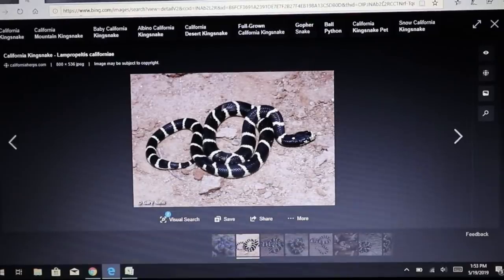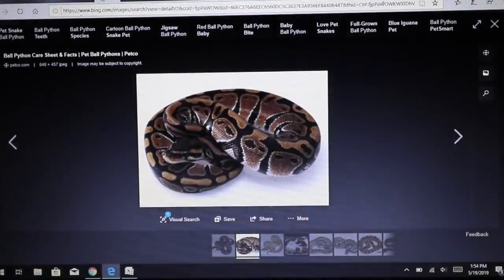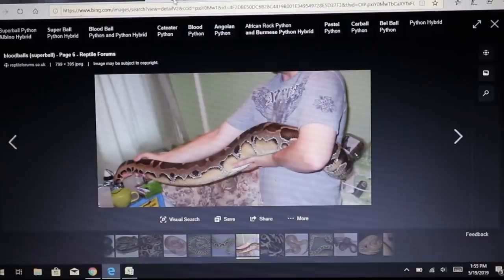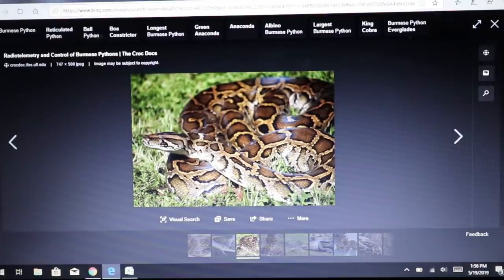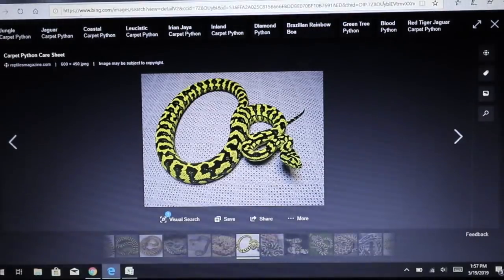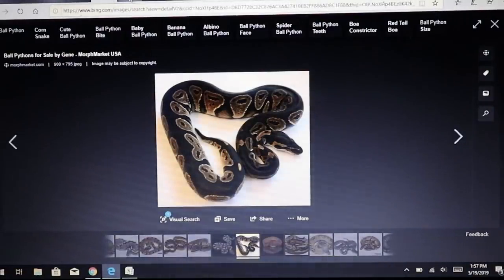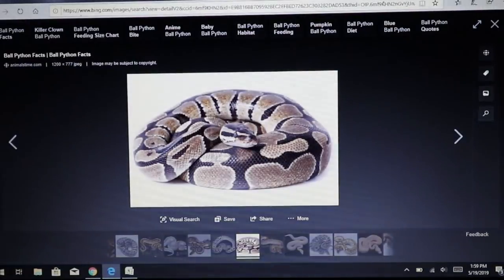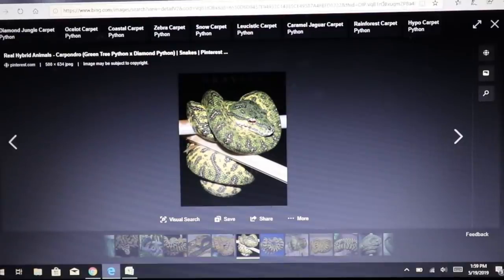Hybrid snakes - Are they good or bad?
In this video I'll show you some amazing snake hybrids including a cross between a ball python and a reticulated python!